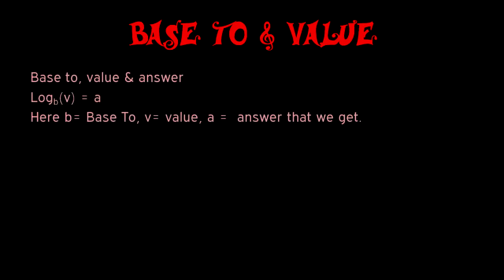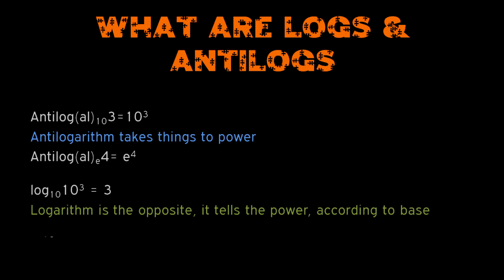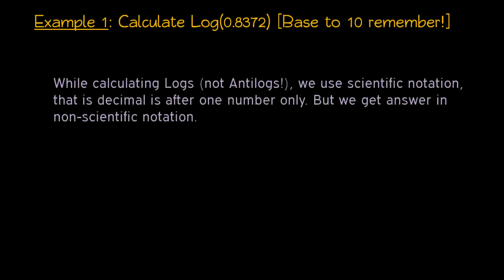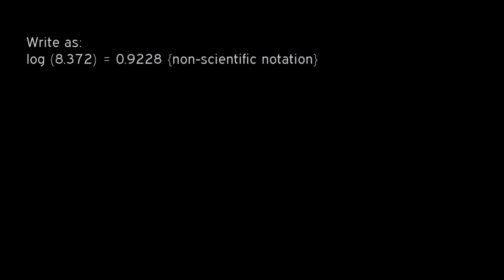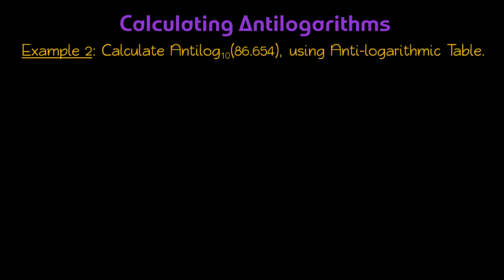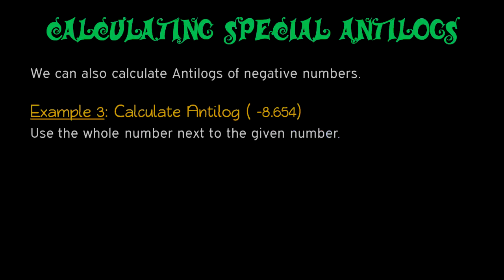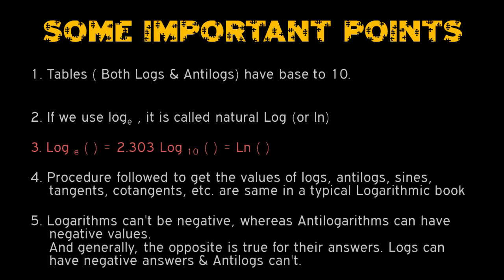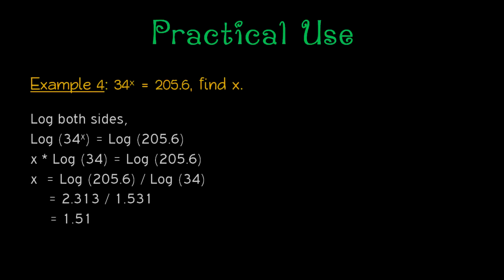Logs, Antilogs and their properties # # # #⊙_⊙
how to find antilog using log table

how to find log and antilog without using log table

antilogarithm examples

how to calculate antilog manually

log and antilog table pdf

how to find log and antilog using log table pdf

antilog formula

what is antilog?
what is log ?